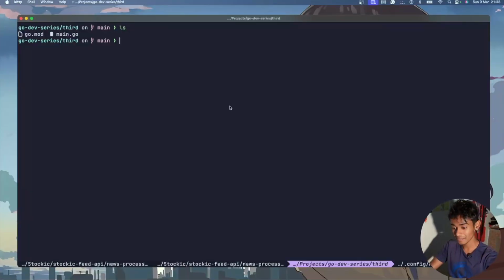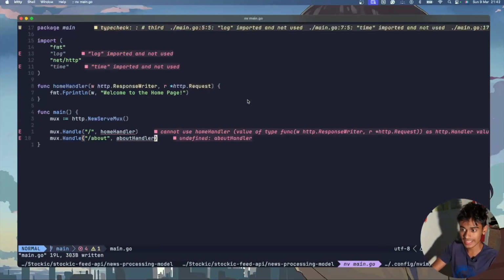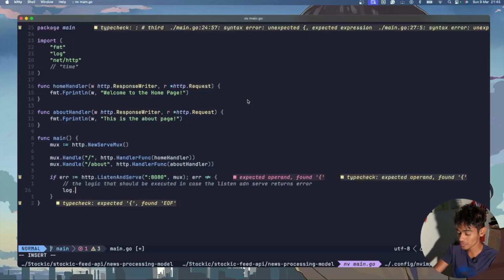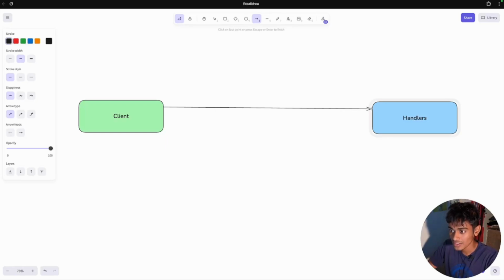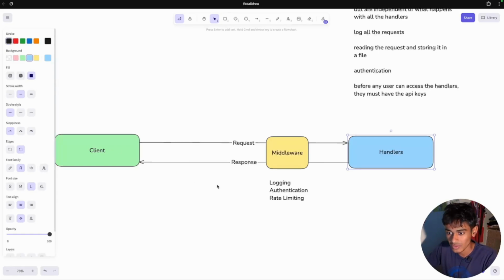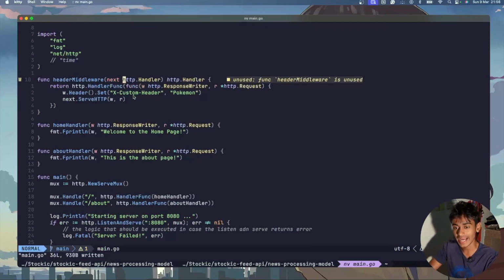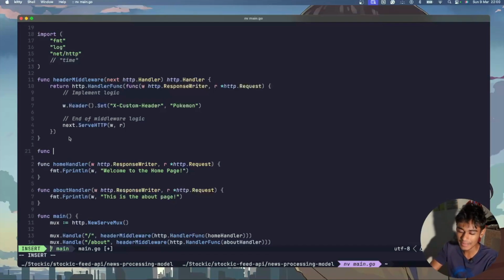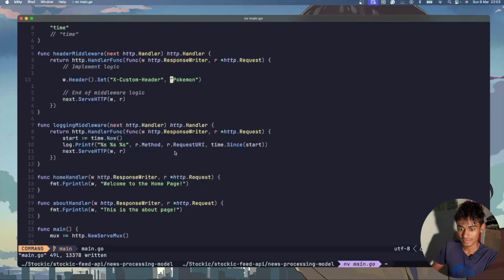Routing and Middleware with net/http in Golang (Ep. 3) | Backend with Golang from Scratch Series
This is the third episode of Backend with Golang from Scratch!

In this video, I talk about routing and middleware with net/http in Golang.

I am keeping this series script-free and candid to allow me to freely provide more tips and advice beyond the topics to enhance your backend engineering skills.

and become a part of the community of coders working on different areas of software engineering and talk about literally anything.